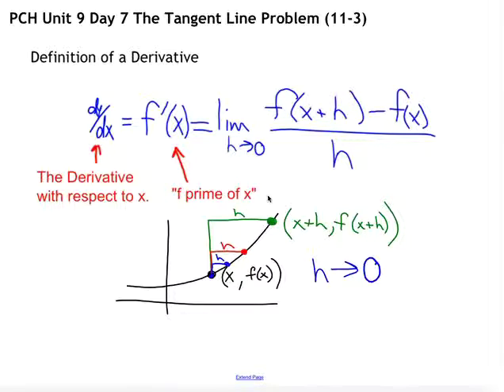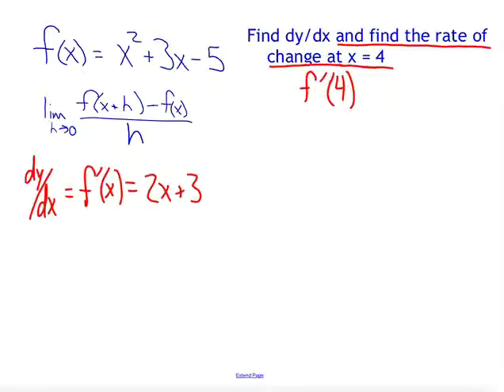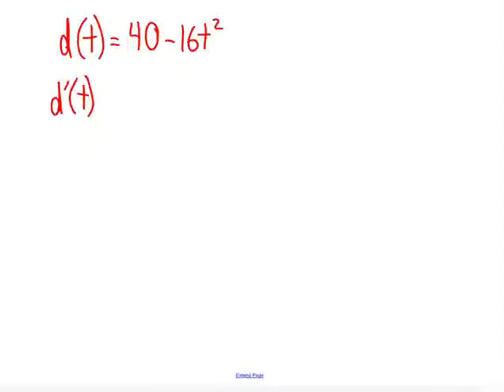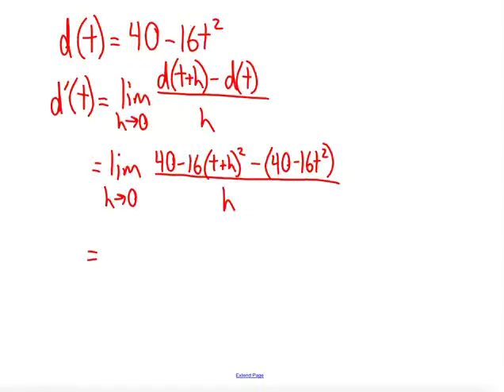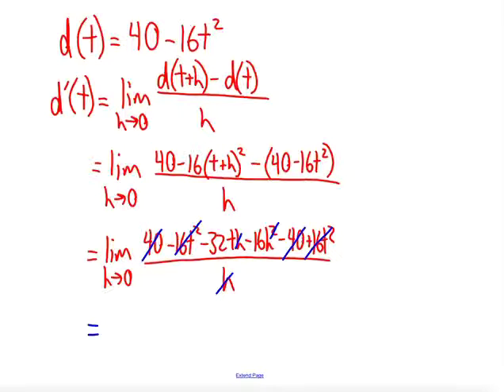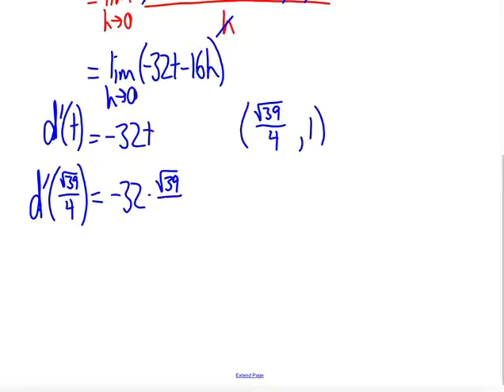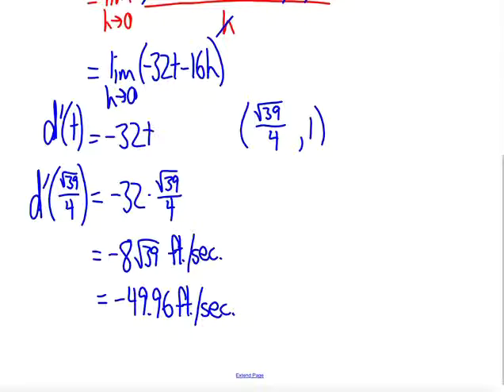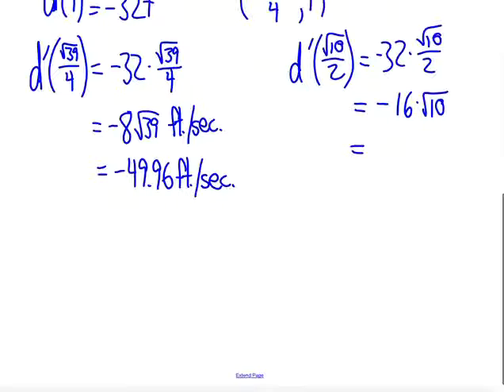PCH Unit 9 Day 7 The Tangent Line Problem 11 3